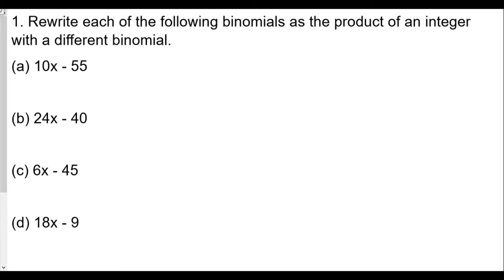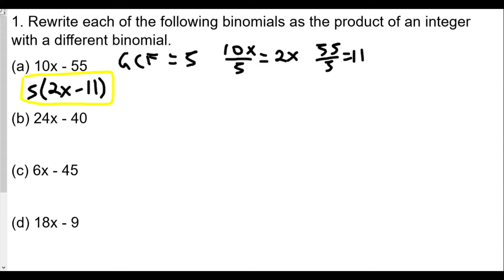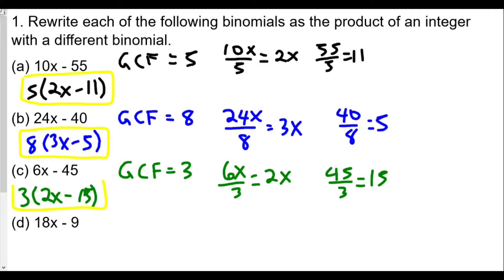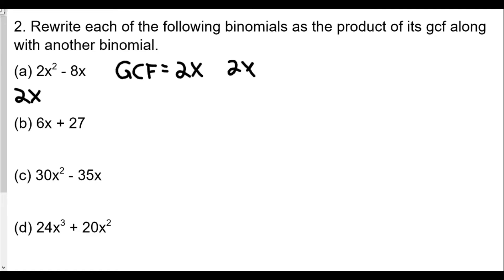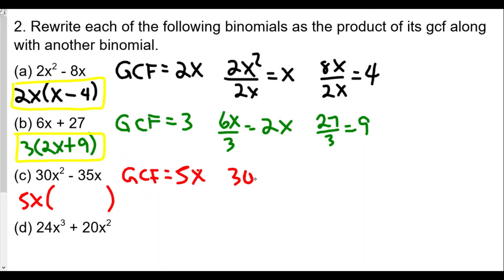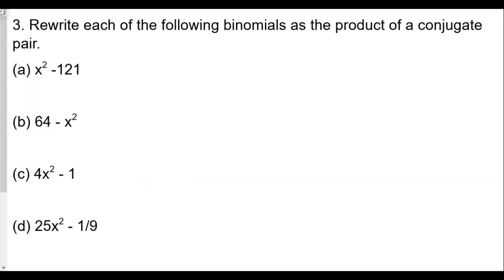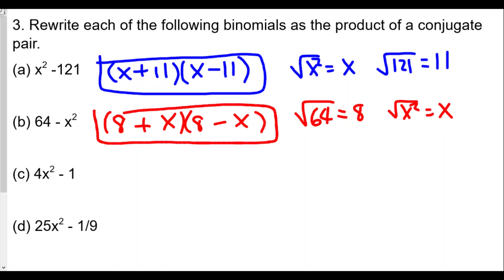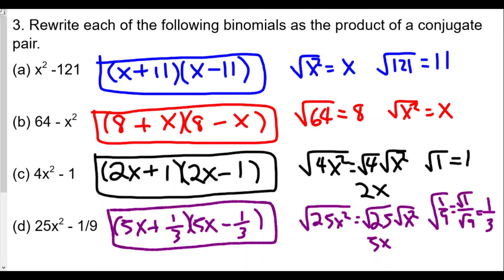Algebra 2 Quadratic Functions Lesson 2 Factoring HW Review Part 1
In this video we factor using the Greatest Common Factor, and then using the difference of two squares of conjugate pairs.